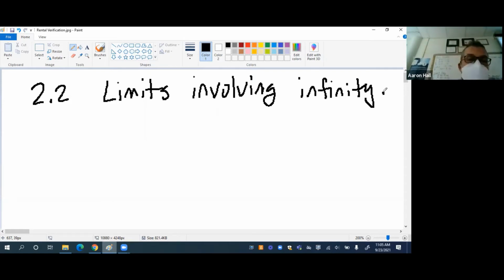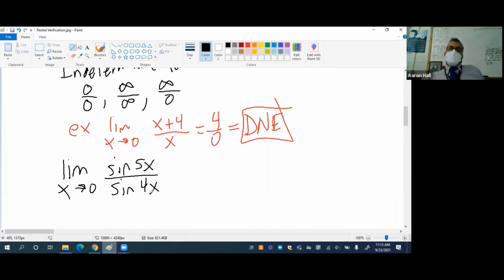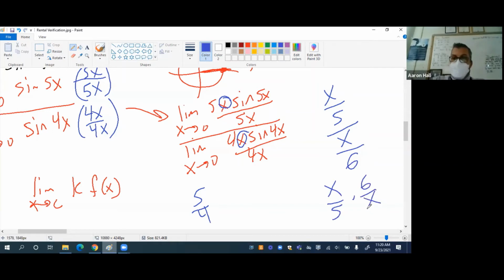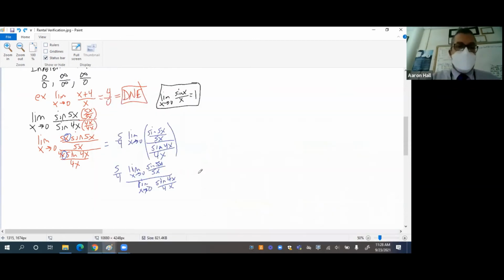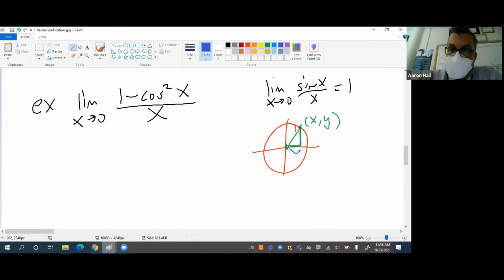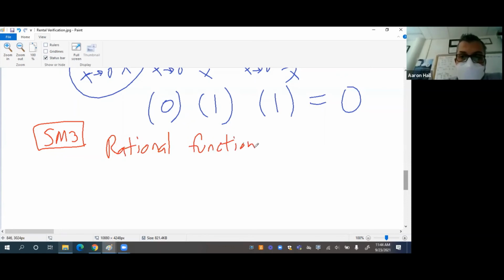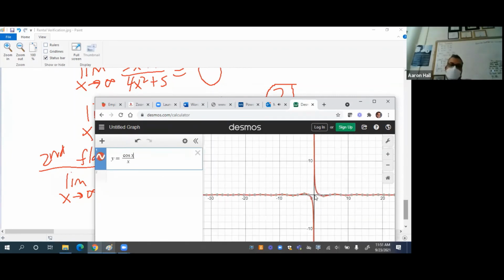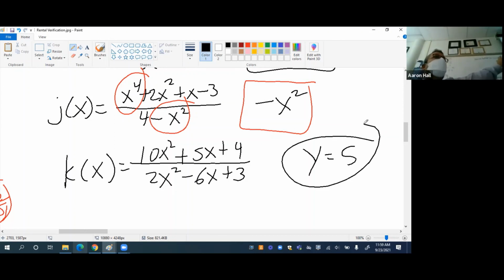2.2: Limits Involving infinity: AP Calculus AB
This video is the 2nd section of chapter 2 of an AP calculus AB course, a chapter covering limits.